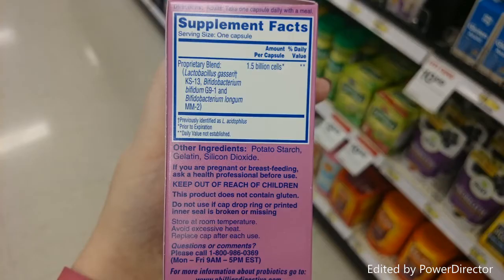Probiotic Smackdown and Recommendations | Functional Food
Functional foods: probiotic buying guide. Get the most for your money.

Links to everything I mentioned (Amazon):

@2:50 Phillip's Colon Health

@ 5:00 Culturelle Digestive Health

@9:30 Align

@11:30 Digestive Advantage

@14:30 Florastor

@16:15 Trubiotics

@17:45 Nature's Way Fortify